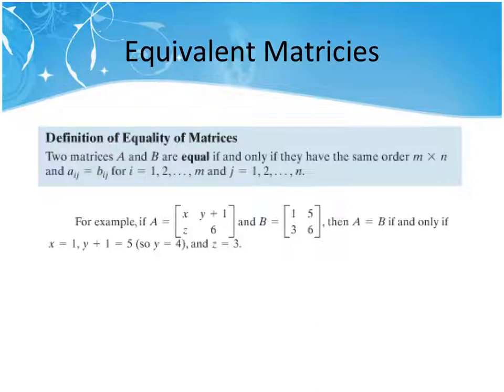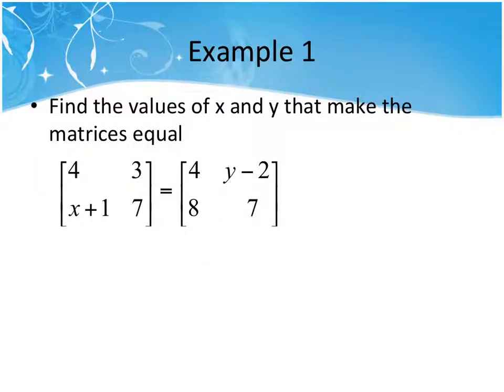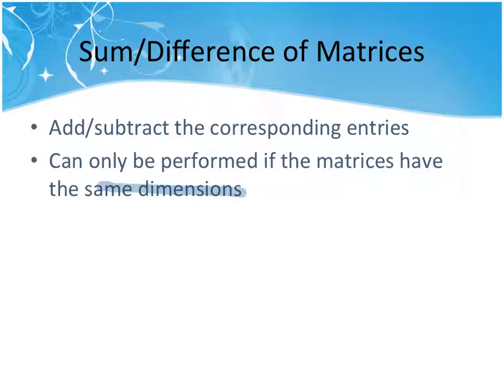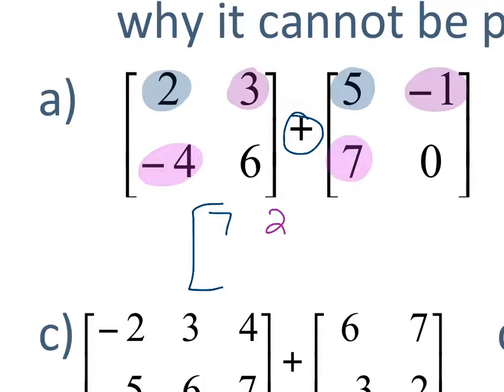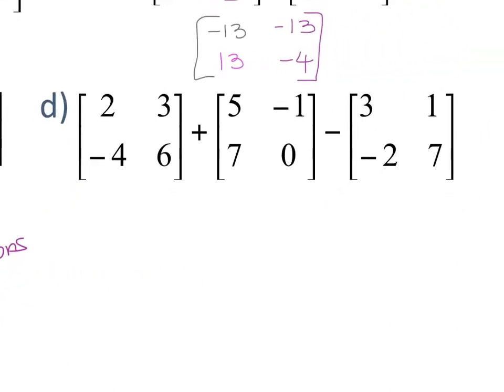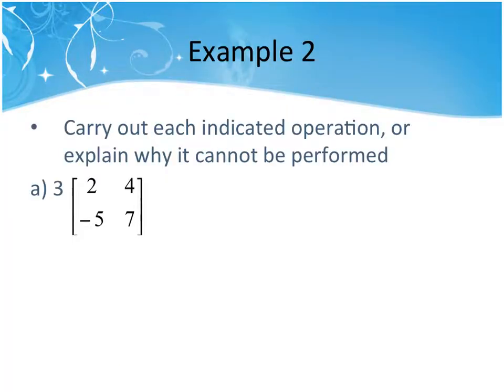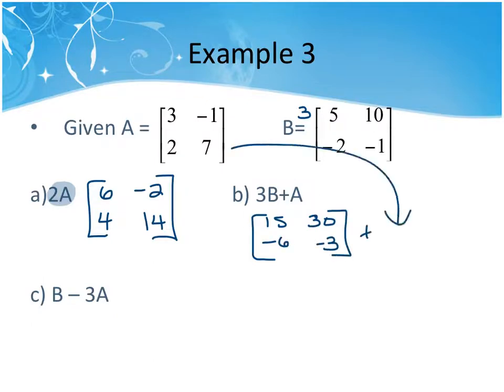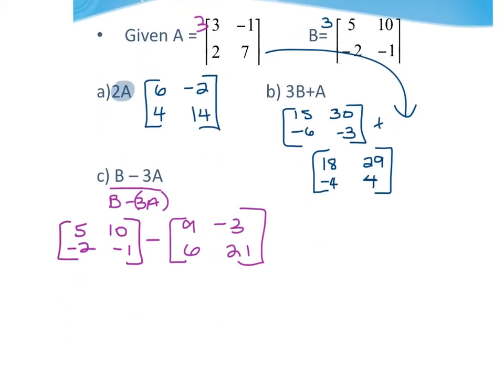2.11 - 7.5 Operations with Matrices (part 1)